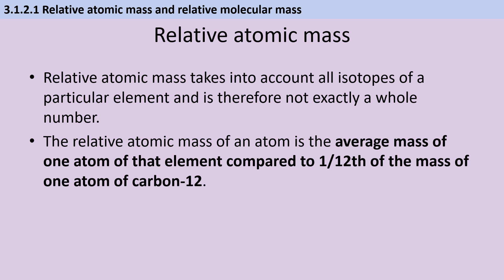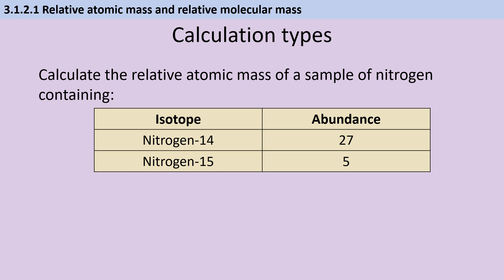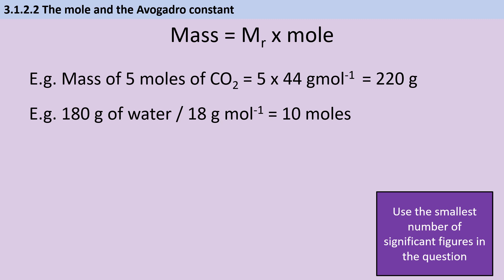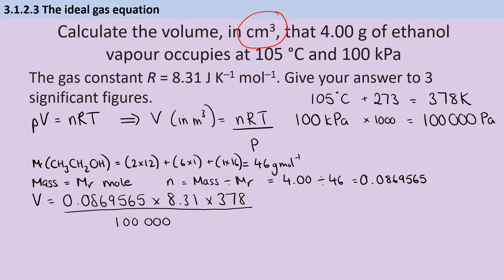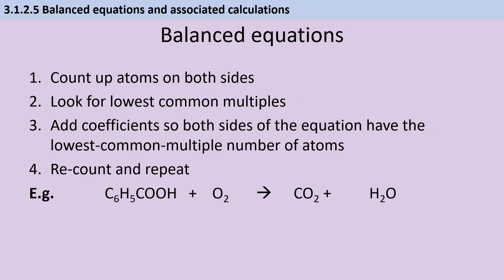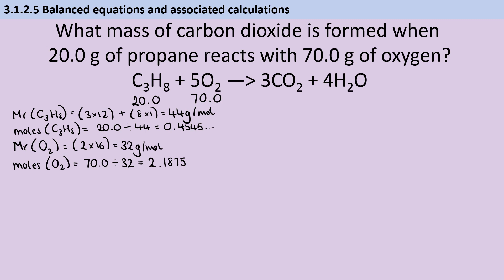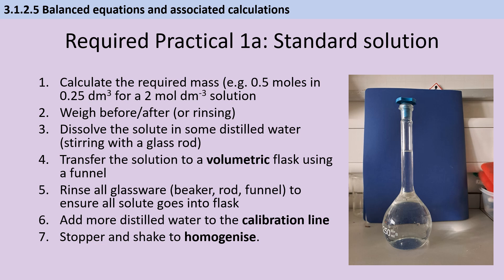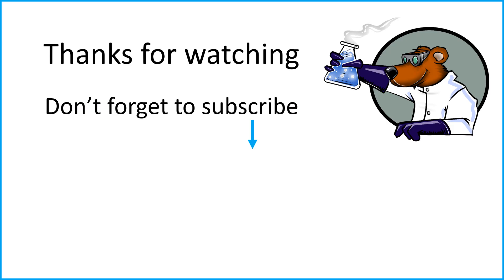3.1.2 Amount of Substance (A-level Chemistry) Summary Video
A summary video for topic 3.1.2 Amount of Substance from the 7405 AQA A-level Chemistry spec. Much of this is the same content that you covered at GCSE, just faster and being worth fewer marks! The best way to revise this topic is to complete a lot of practice questions.